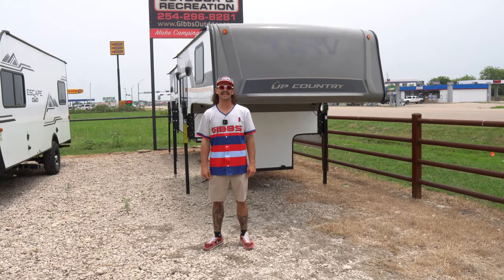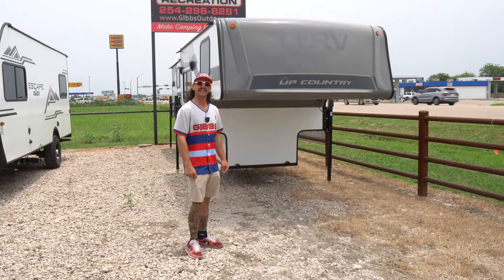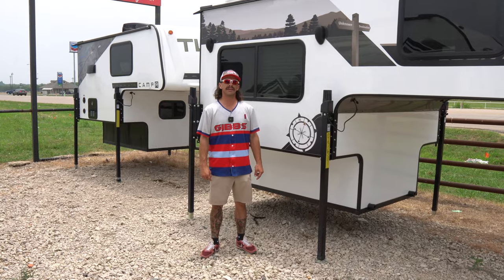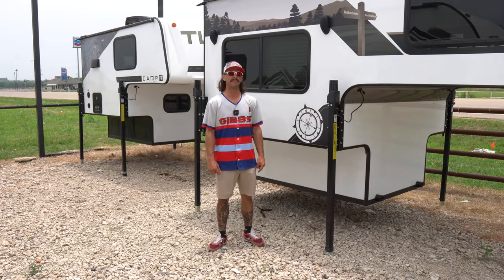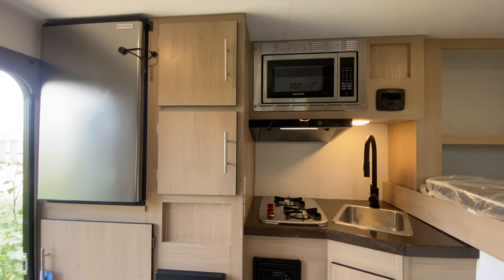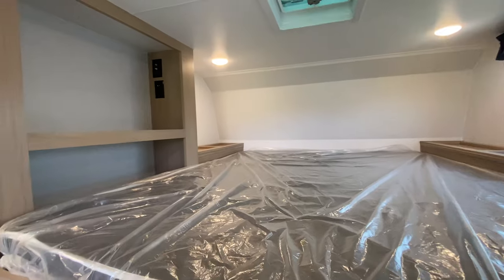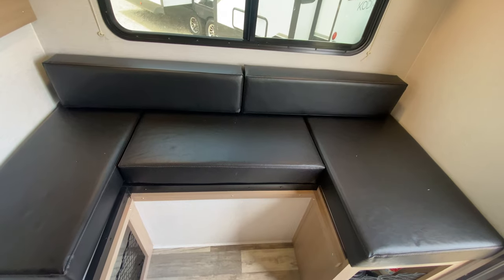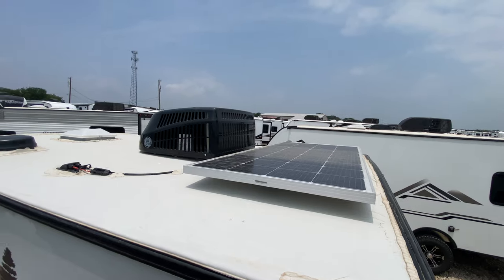*NEW* 2024 TRAVEL LITE UP COUNTRY 650 TRUCK CAMPER!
2024 Travel Lite Up Country truck camper 650 highlights:

U-Shape Dinette
Stereo with Indoor and Outdoor Speakers
Skylight
Pantry
Two-Burner Stove

You'll love this cozy truck camper which is packed with amenities! A bed with skylight above offers a relaxing place to sleep, and there's storage on all sides including a pair of nightstands with drawers. One storage unit has room to add an optional TV. The kitchen area offers a 72" U-shape dinette which can also be used for additional sleeping space if needed. The kitchen has a two-burner stainless steel stove, 12V refrigerator, and microwave for all your cooking needs, plus a sink with a high-rise faucet so you can clean up easily. A multi-shelf pantry and overhead console provide more storage space. There's even room to add an optional porta potty in a cabinet beneath the dinette bench.

The Up Country by Travel Lite is a sturdy yet lightweight truck camper that can go deep into the woods. The wood-free construction includes a Hydro-Lite exterior, aluminum trussed roof, and laminated floors. A monitor panel allows you to keep an eye on the systems, and there's prep for a backup camera as well. A 20K BTU furnace extends the camping season into the cooler months, and you can add an optional 13.5 BTU roof mount air conditioner for the hot summer too! No matter the weather, you'll enjoy the stereo with indoor and outdoor speakers.